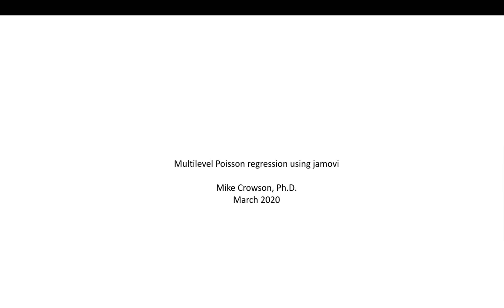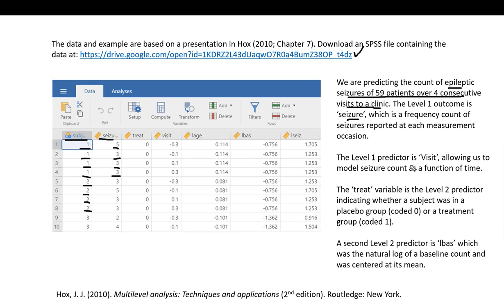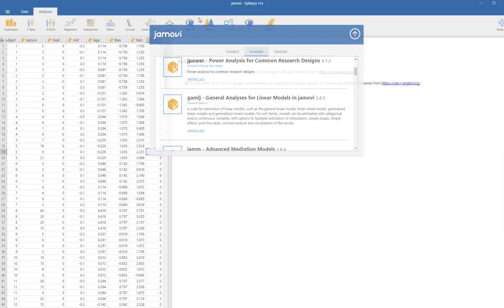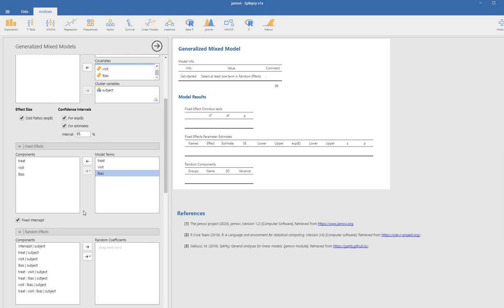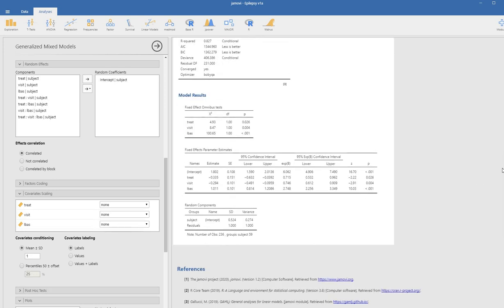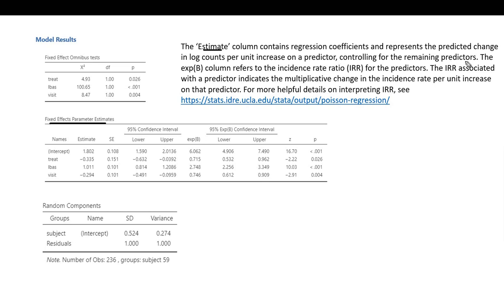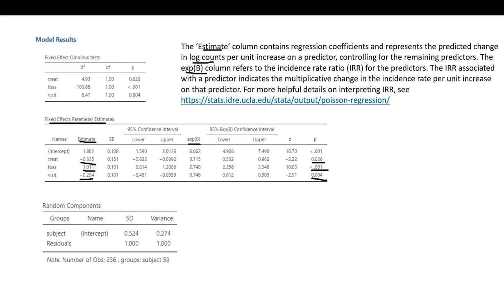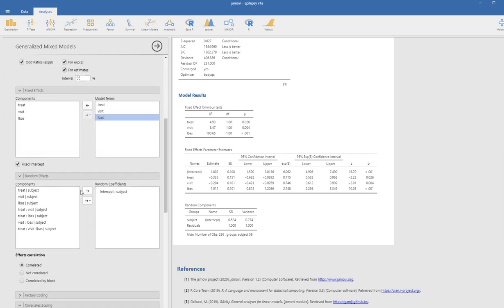Multilevel Poisson regression using jamovi (March 2020)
This video provides a short demonstration for how to perform multilevel Poisson regression using the jamovi program. You can download a copy of the SPSS data file referenced in the video